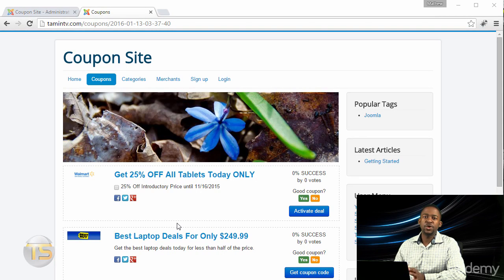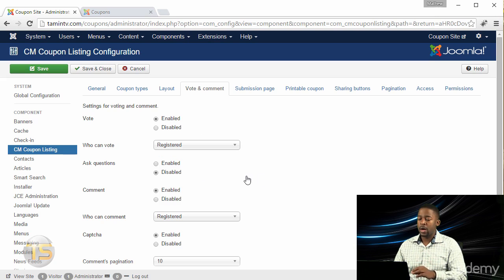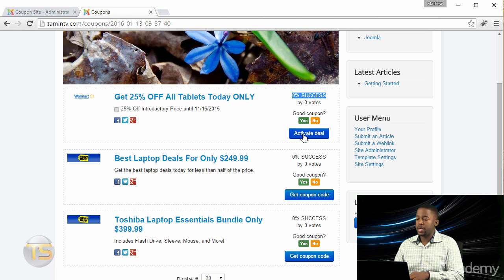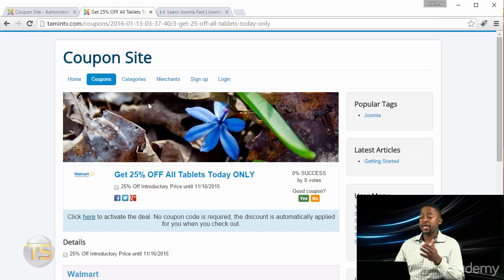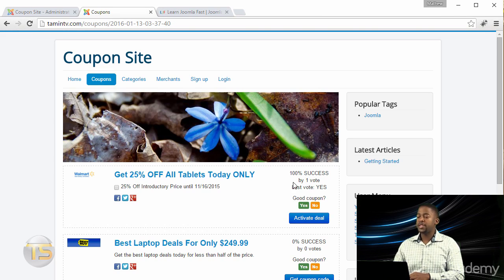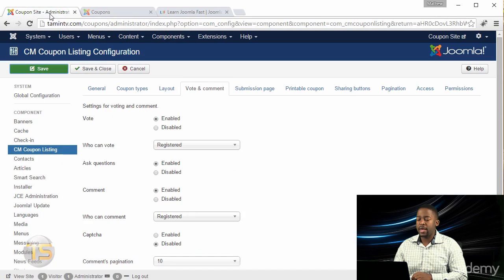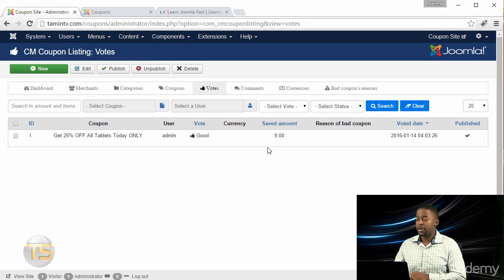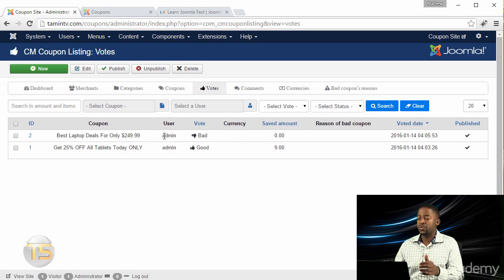Create a Coupon Listing Website With Joomla - 14 - Voting management